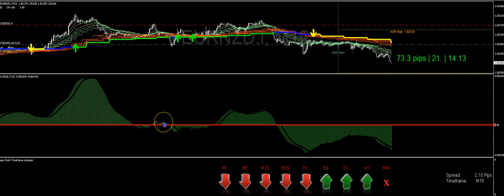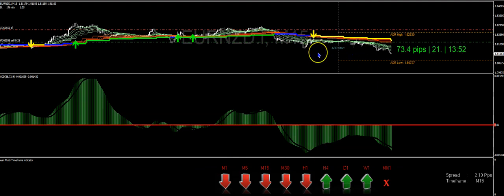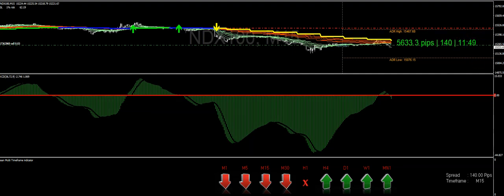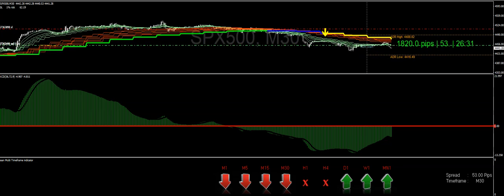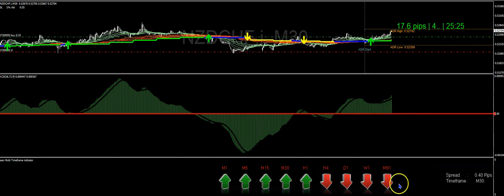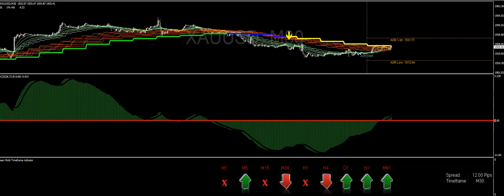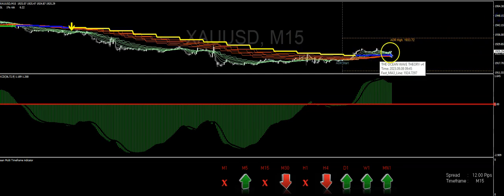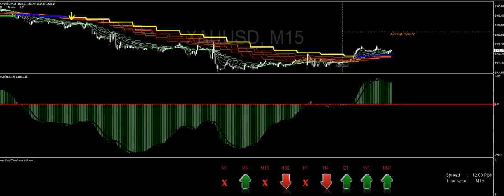🔥 BEST TRADING SYSTEM OF 2023🔥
NEW TRADING SYSTEM: OCEANWAVETRADE.COM

!!! FREE WEEKLY LIVE CLASS SESSIONS WITH UNCLE-P EVERY WEDNESDAY AT 9:00 AM EASTERN.

Passcode: 151940